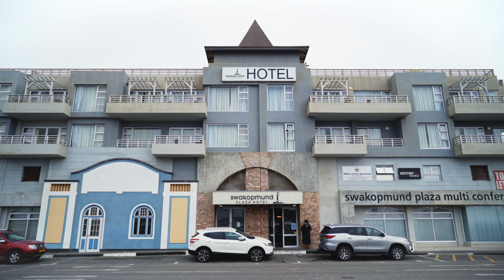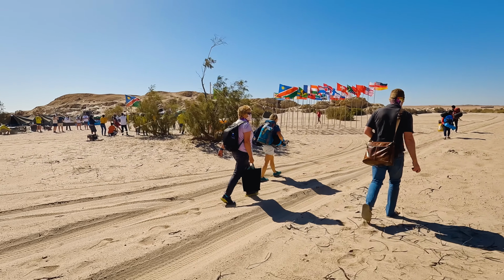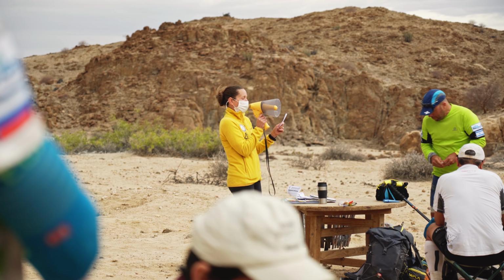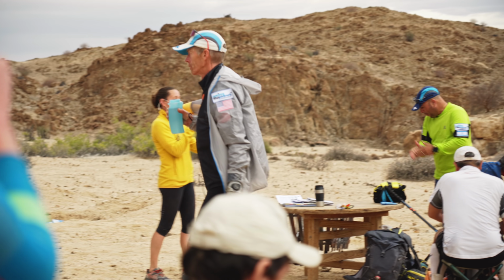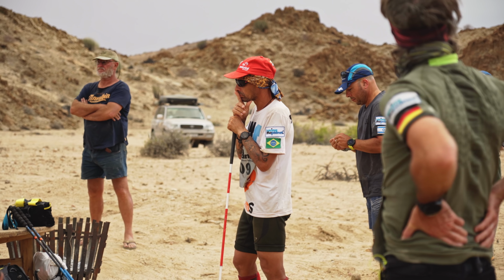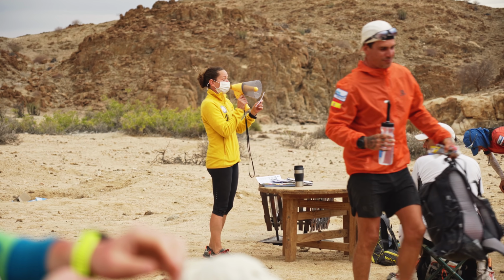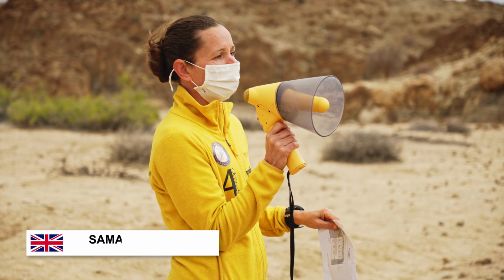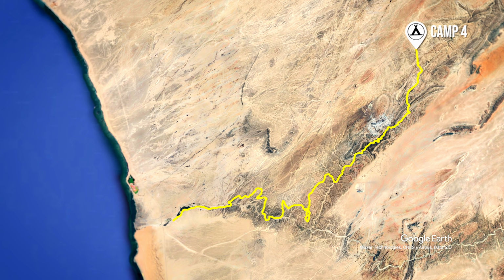Running Across Darob National Park - RACING NAMIBIA 🇳🇦 EP 6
We're now on Stage 4 of the Namib Desert Race, part of the Racing the Planet 4 Desert Series. We're running 250 km over 7 days across the desert in Namibia, while carrying all of our own food, sleeping equipment, and supplies for the week on our backs.